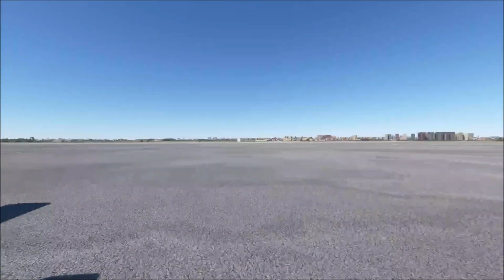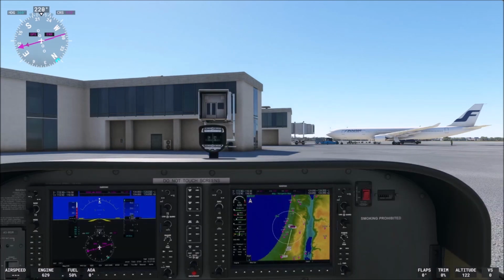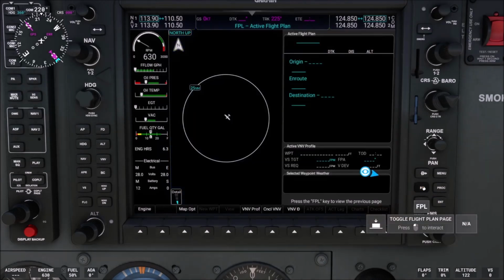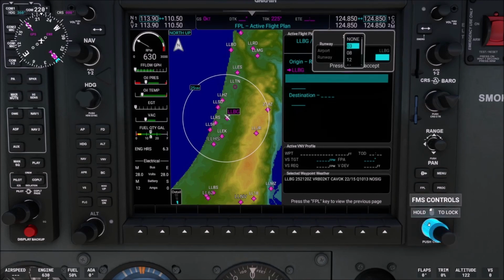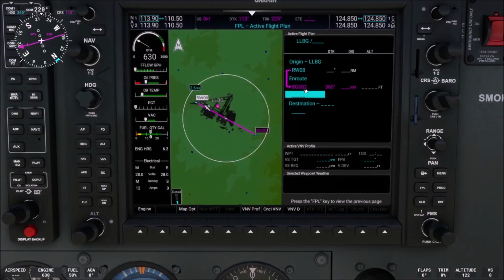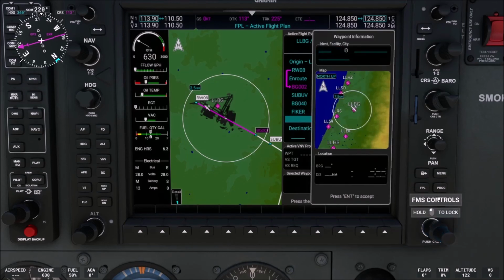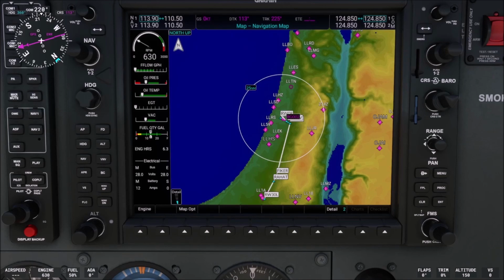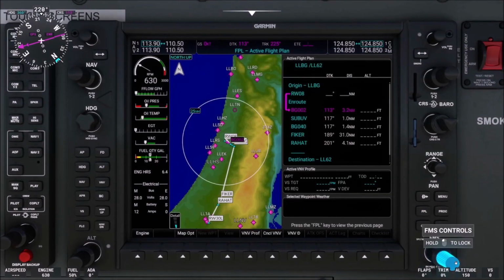Garmin G1000 : Flight Plan using ONLY the MFD Map | Your Questions answered | MSFS 2020 & 2024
Microsoft Flight Simulator (MSFS 2020 & 2024) Garmin G1000 Tutorial ✈️ Learn how to create a full Flight Plan directly from the cockpit using only the map in the Cessna 172 Skyhawk. This step-by-step guide covers one of the most important yet often overlooked G1000 features inside MSFS. Your Questions Answered — here’s how to build your flight plan without external tools!

Time Codes
0:00 Intro - Here is my love
0:50 The Dragon of Bhutan
1:38 Q&A
3:53 Suprise suprise !
4:13 Cessna 172 Skyhawk - Start Up
4:57 Garmin G1000 - The Map
5:44 Garmin G1000 How to create a flight plan
17:13 Garmin G1000 Mastering the Map
19:10 Why the Garmin G1000 is difficult ...
20:01 Outro - Support the Channel ! Subscribe !